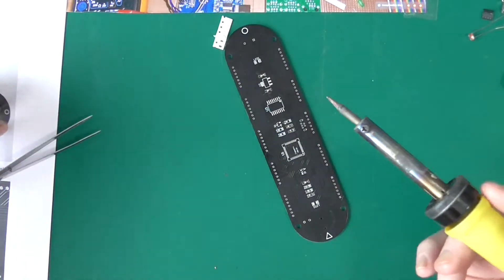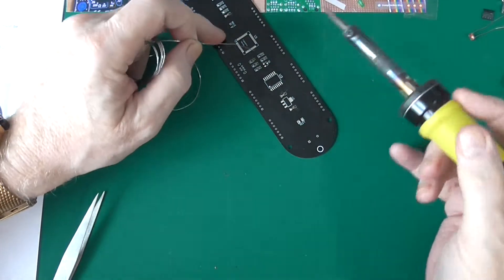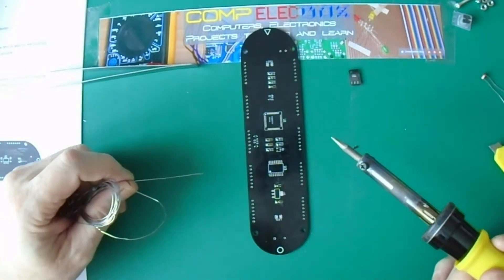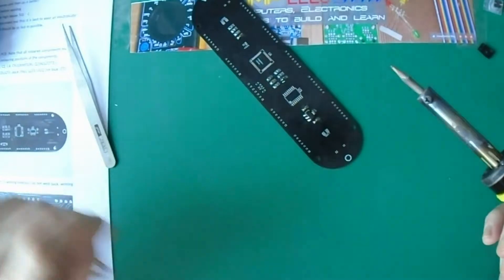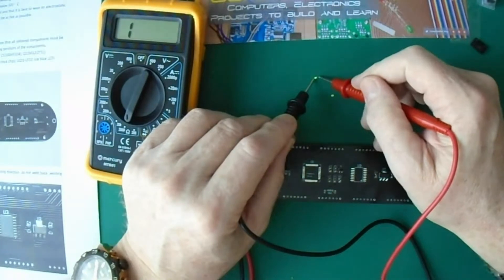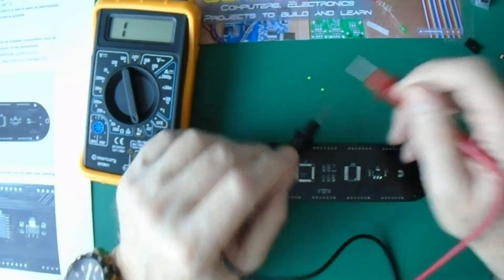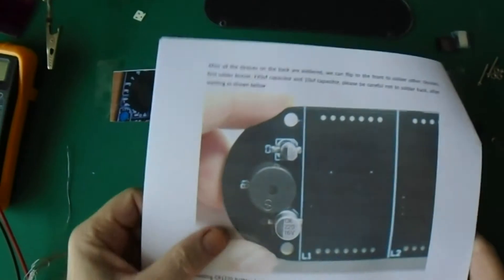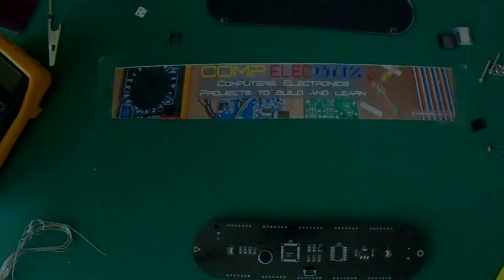6 Digit Clock Kit 3/4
I bought a 6 digit clock kit off Ebay, it uses surface mount components and I built it an afternoon. Here is how I did it